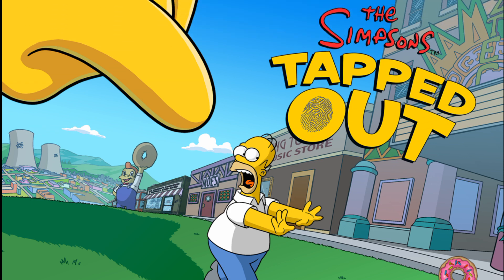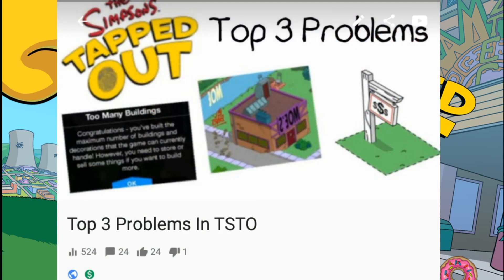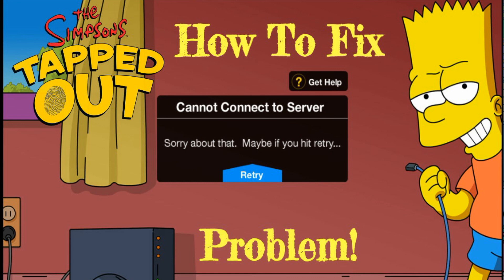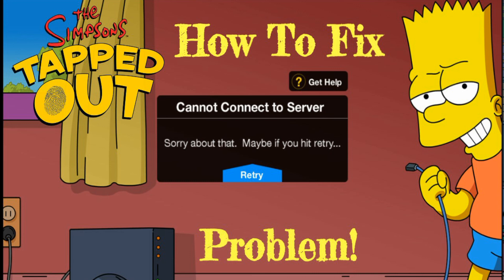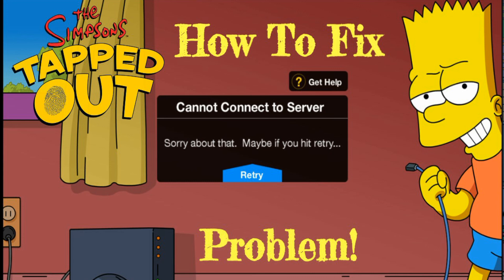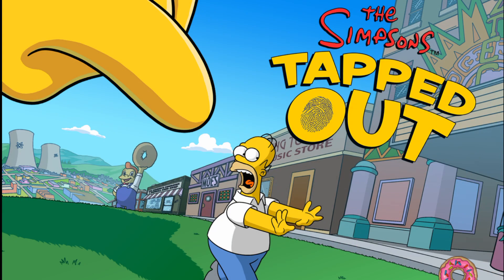TSTO: How To Fix "Cannot Connect To Server" Problem (2021)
In this TSTO video I talk about one of the biggest problems in The Simpsons: Tapped Out which is the problem connecting to servers and your Internet! I show you how to fix the screen that you get when you face this problem. I also talk about the ways you can fix the game, so you don't get the Bart screen or some people call it the harp of death from Valentine's. 😊

Town & Krustyland tour overviews!

Add me! - Ted2001yt

The Simpsons: Tapped Out is a free mobile game for iOS and Android, based on the American animated series The Simpsons. It allows users to create and maintain their own version of Springfield using familiar characters and buildings. The game is constantly being updated with new, often season-specific content, for example during holidays like Thanksgiving, and Treehouse of Horror episodes-related content For Halloween. Not limited to English-speaking players, the game is available in many languages such as French, Italian, German,Simplified Chinese, Peninsular Spanish and both European Portuguese and Brazilian Portuguese. The game was developed and published by EA Mobile and launched in the EU on February 29, 2012 and in US on March 1, 2012 for iOS[1] and February 6, 2013 for Android.[2] The game was released for Kindle Fire devices in several markets on June 24, 2013.[3] According to its own estimates, EA generated over $130 million in revenue since the game's release.[4] For BlackBerry 10, the Android version of the game can be downloaded via Amazon App Store.